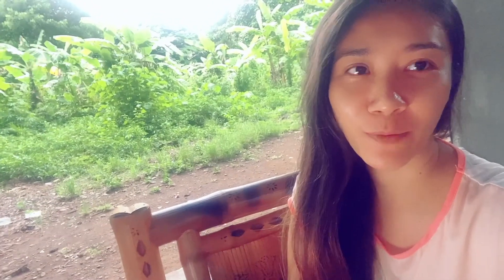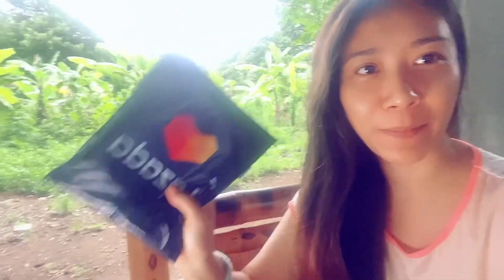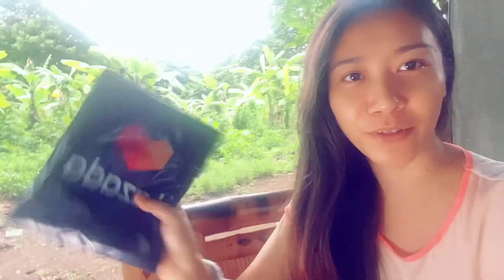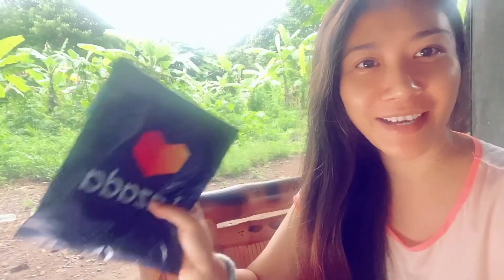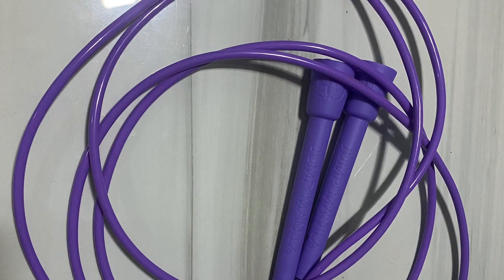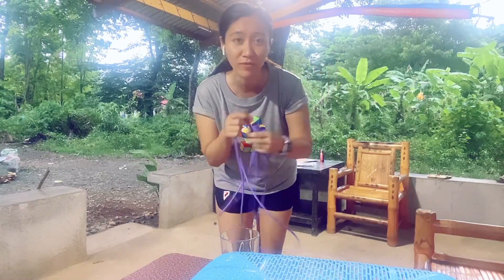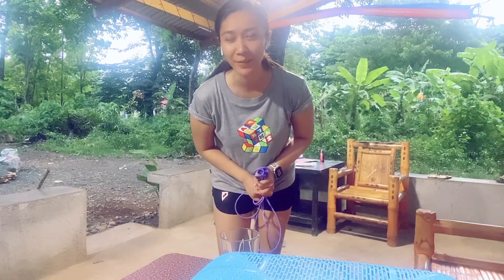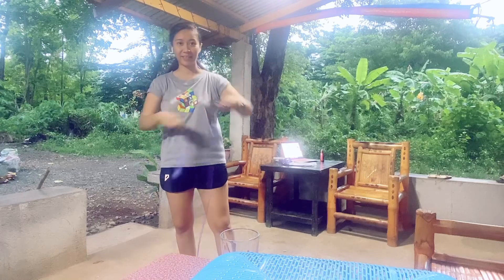Unboxing Jump Manila’s Jumping Rope